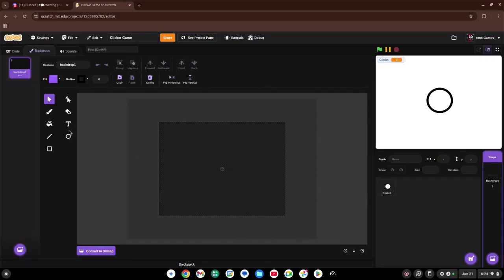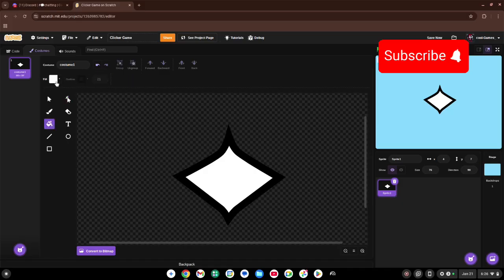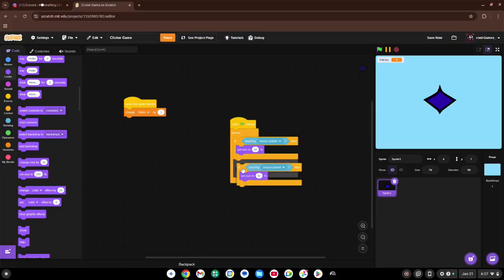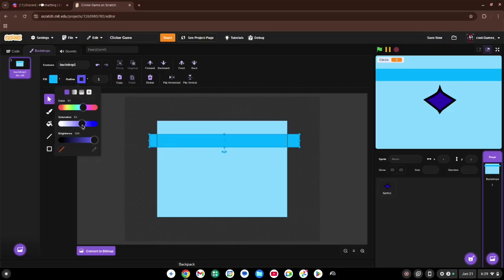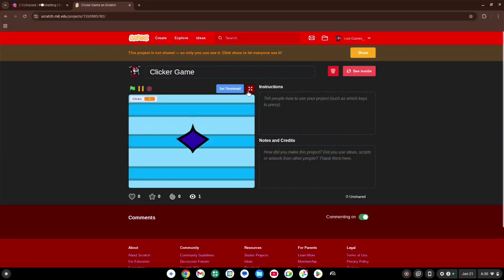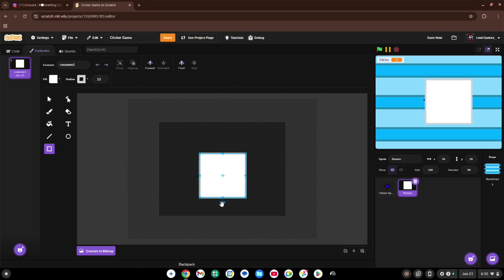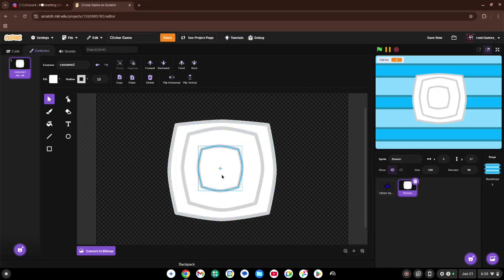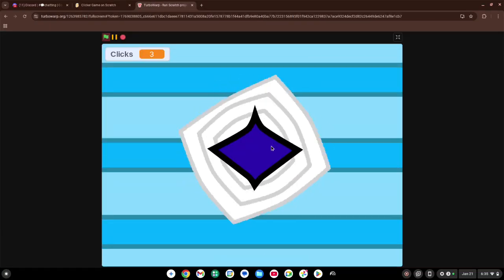How To Make A Clicker Game (Pt.2)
i show how to make a simple clicker game in scratch and if you didnt watch the first watch the first one. heres the link.